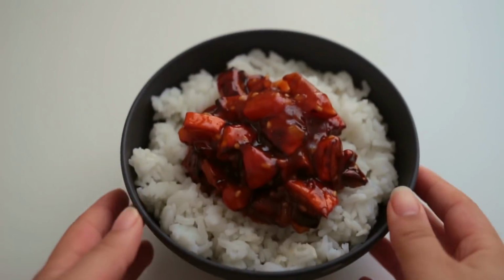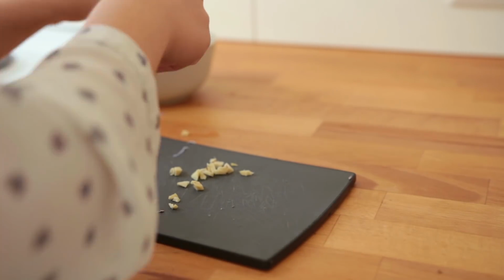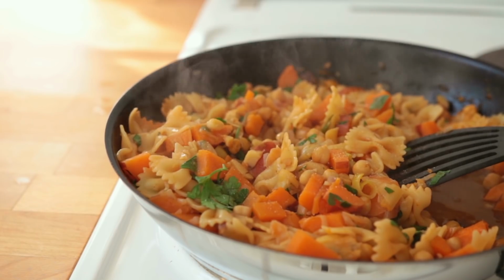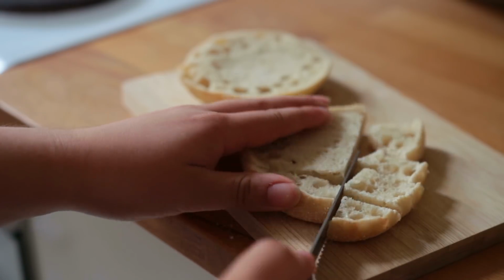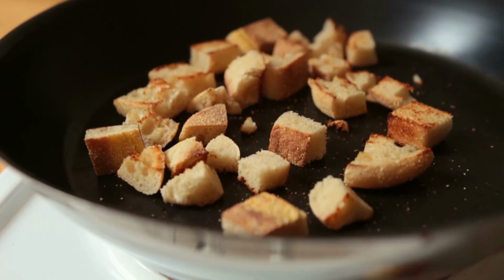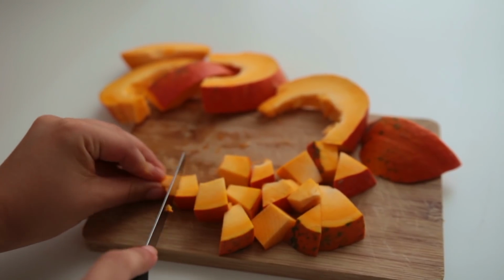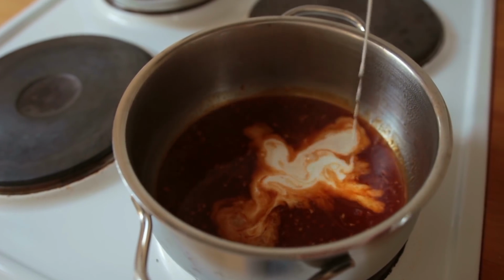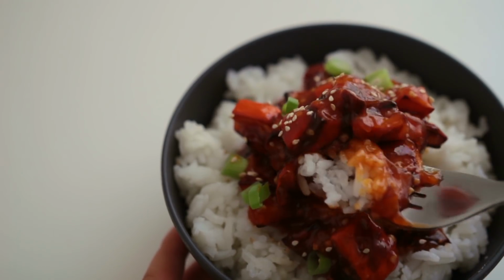Simple yet Tasty Vegan Meal Ideas!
Today we have 3 super simple vegan meals to make! For your next lunch, dinner or breakfast even why not. A super simple one pot pasta, a lazy vegan caesar salad bowl and a sweet chili pumpkin rice bowl! This is gonna be the first of hopefully many pumpkin recipes this season.

INGREDIENTS

#1 One Pot Sweet Potato Pasta

1 onion
2 cloves of garlic
1 leek
1 inch piece of ginger
1 small - medium sized sweet potato
~ 2 tsp oil
1 tbsp tomato purée
1 cup chickpeas (~165g)
1 ⅔ cup short cut pasta, dried (~135g)
2 cups water (500m)
1 ½ tsp vegetable broth powder (or 1 ½ cups veggie broth + ½ cup water)
extra water to adjust the consistency, if needed
fresh herbs, to taste
(½ tsp fresh lemon zest would be so nice in this)

*serves 2

#2 Tofu Caesar Salad Bowl

1 head of romaine lettuce
½ small red onion
½ block of firm seasoned tofu (200g)*
1-2 pieces of bread
a handful of cashews, roasted or raw

dressing:

1 tbsp hummus, plain
1-2 tsp cashew butter*
*sub for natural almond butter or more hummus
a pinch of salt
½ tsp garlic, dried
1-2 tsp nutritional yeast + more for the top
1 ½ tbsp white wine or apple cider vinegar
1-2 tbsp water, more if needed

*serves 1 as a meal, 2 as a side

#3 Sweet Chili Pumpkin Rice Bowl

1 small hokkaido pumpkin
1 ½ tbsp vegetable oil
1 pinch of salt
pepper to taste
sauce:

1 tbsp apple cider or white wine or rice vinegar
2  tbsp vegan honey or maple or agave syrup
1 ½ tbsp soy sauce
2 ½ tbsp sweet chili or vegan grill sauce
1 tsp granulated garlic or 2 cloves, finely minced
1 tsp cornstarch + ¼ cup water (60ml)

more water to thin it out, if needed

*serve with cooked rice, greens, spring onion, sesame seeds etc.

*serves ~ 2

outro by somar - lonely (song not on soundcloud anymore)

Much love,

Mina